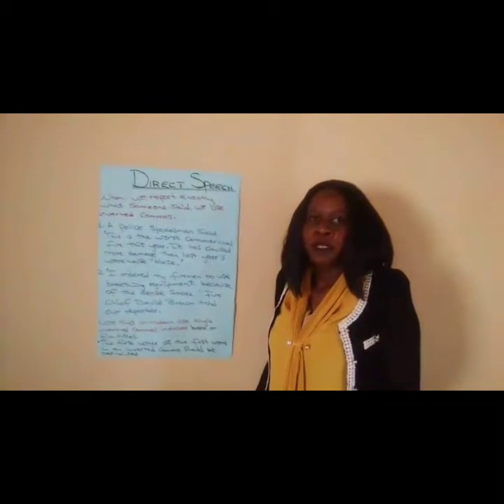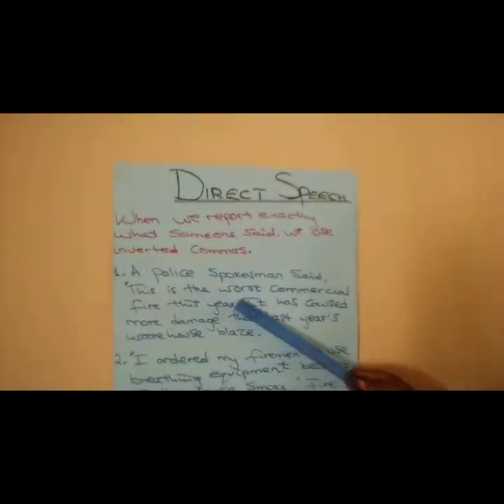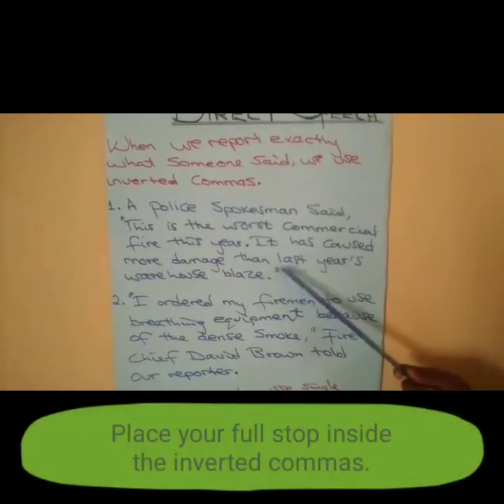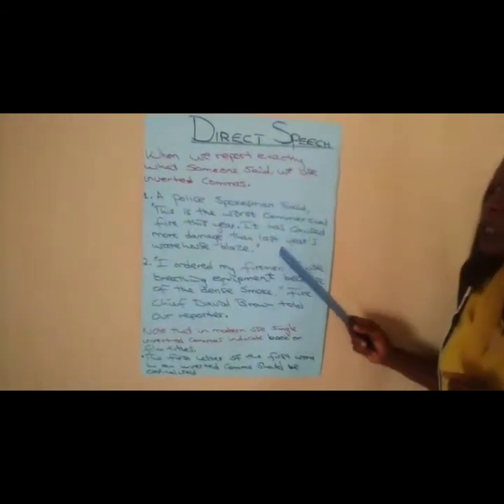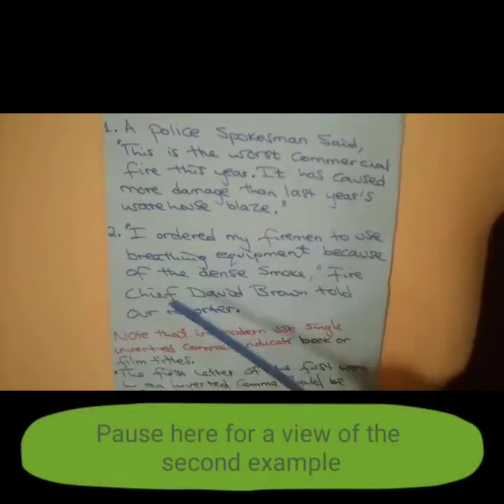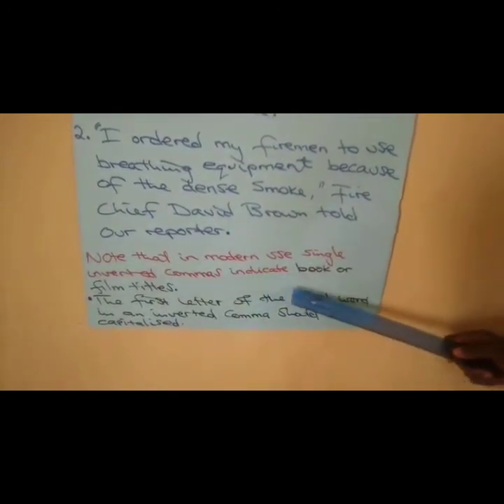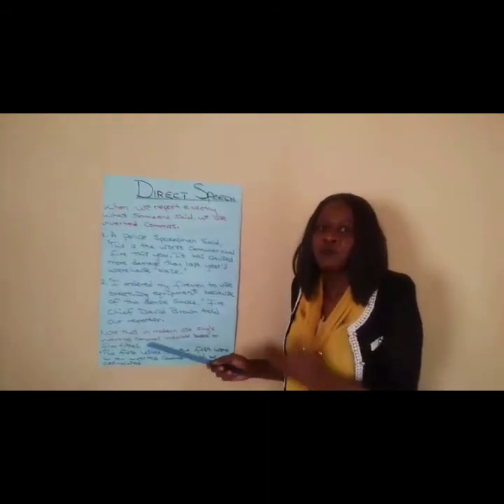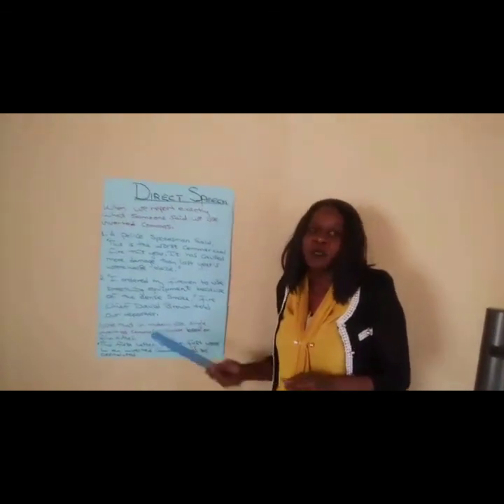Form 4 Development Studies- Direct speech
Correct punctuation for direct speech